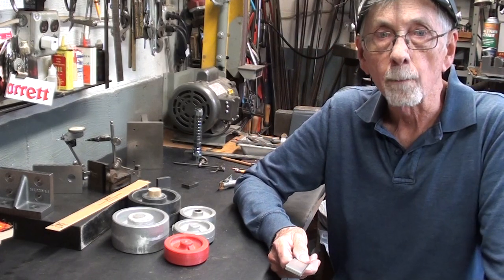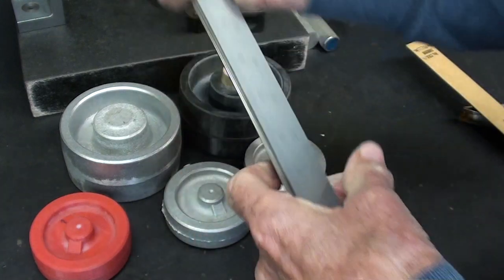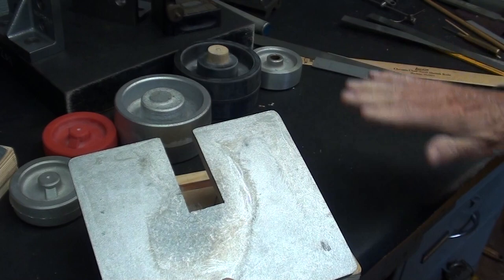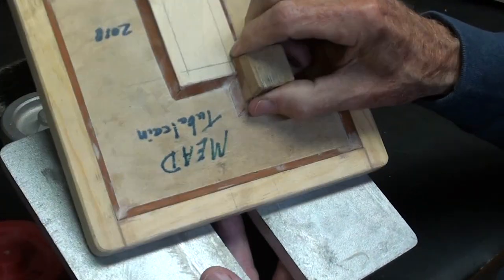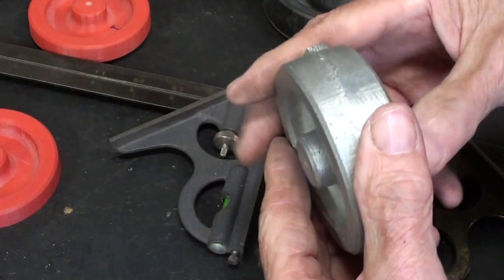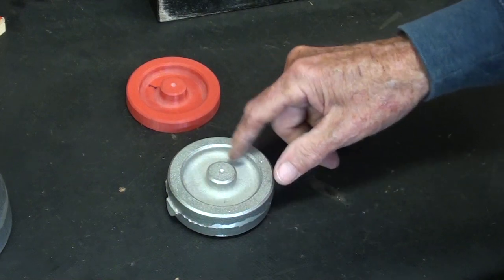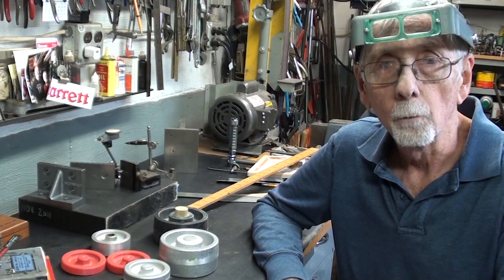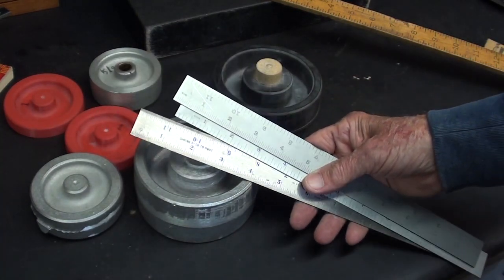WHAT ARE SHRINK RULES Short #16 tubalcain patternmakers